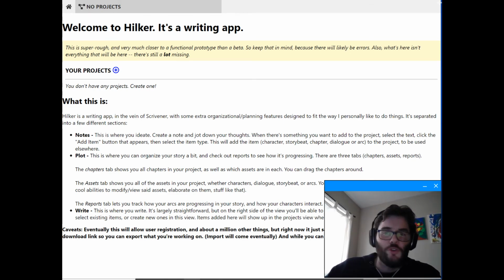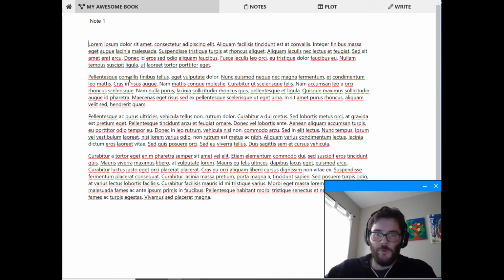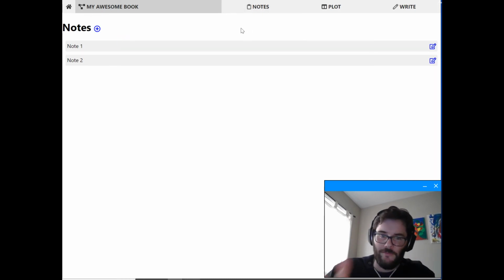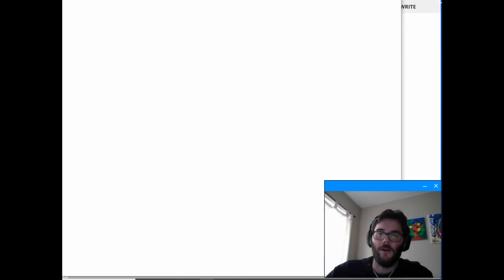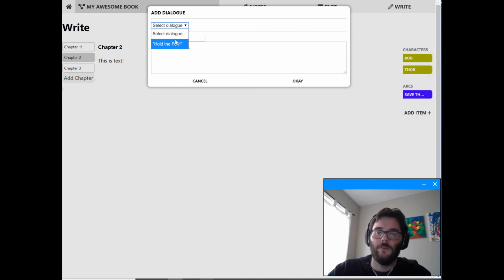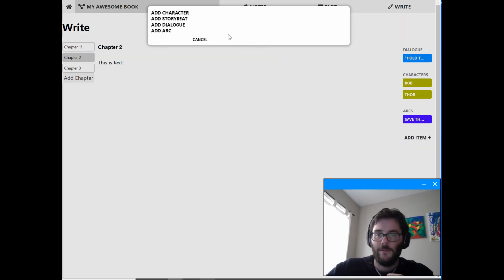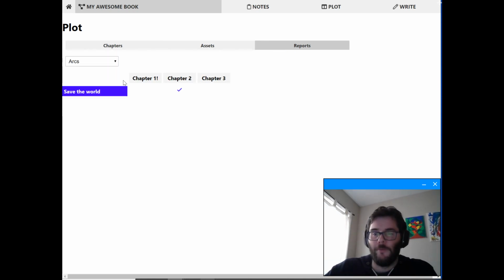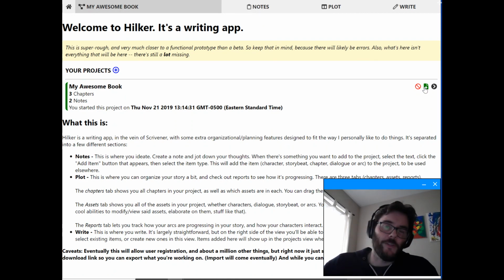Hilker Prototype Demo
Hey all, this is a walkthrough of an early prototype of a web-based writing app I'm  working on called Hilker.